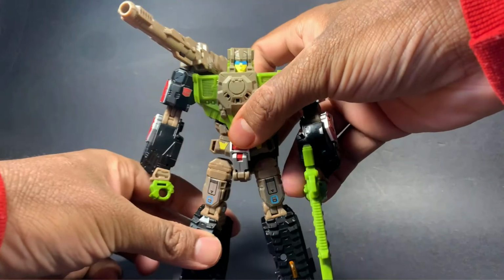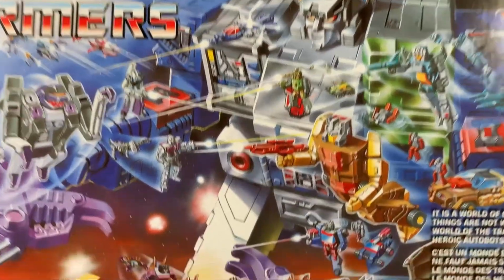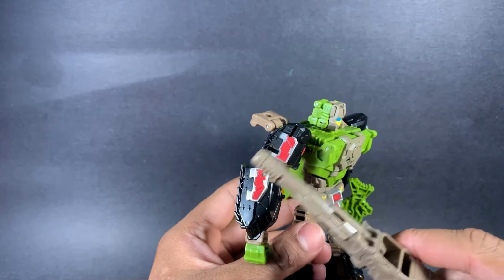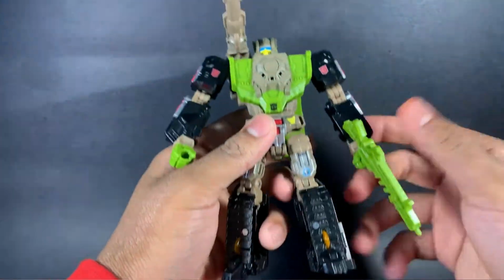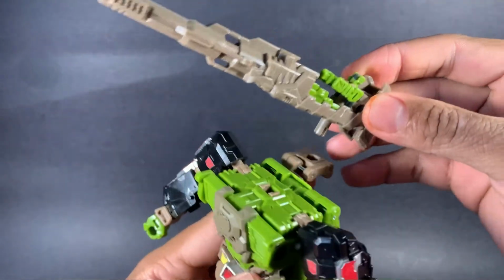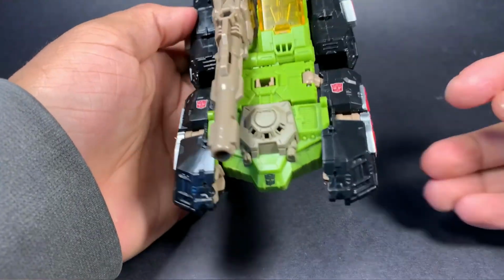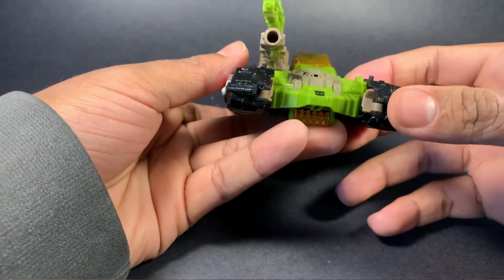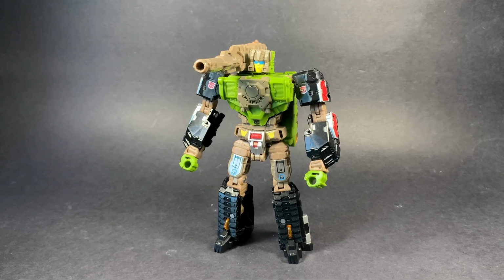Desk Reviews #8: Retro Headmasters Hardhead & Duros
Another boring review, this time we’re looking at Hardhead and Duros